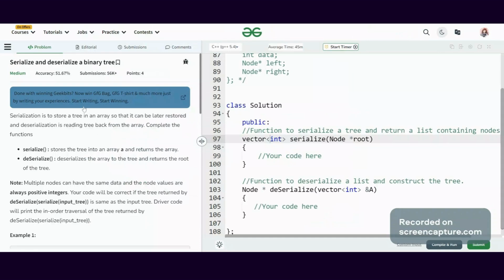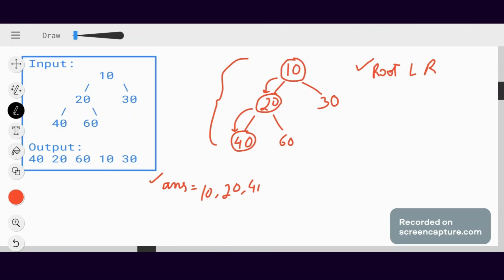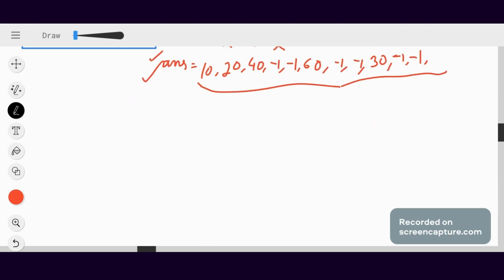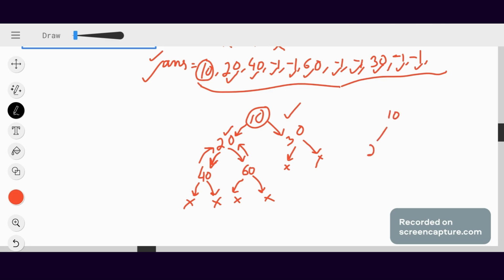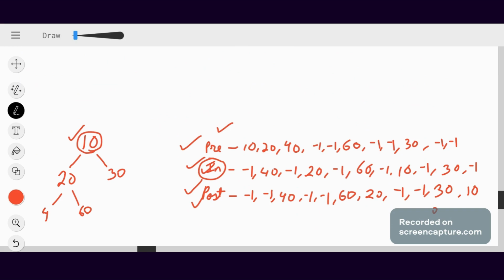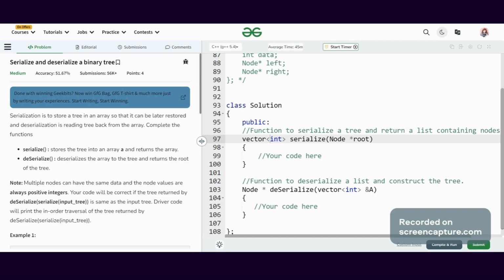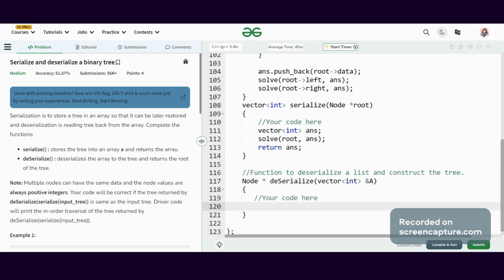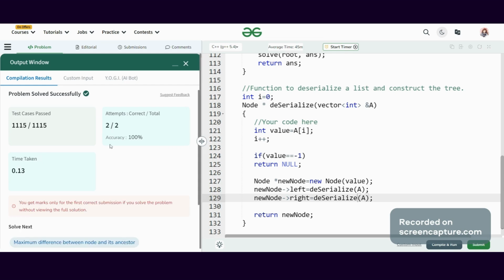Serialize and deserialize a binary tree - GFG POTD Solution in Just 10 Minutes!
This is GFG POTD (Problem of the day) Solution for the gfg problem - Serialize and deserialize a binary tree with detailed explanation video of the approach and the code.